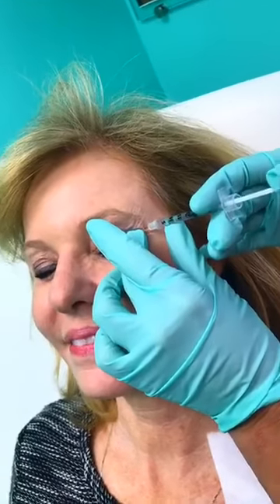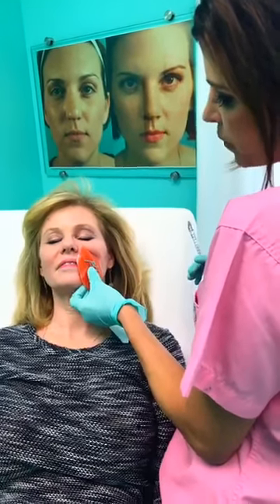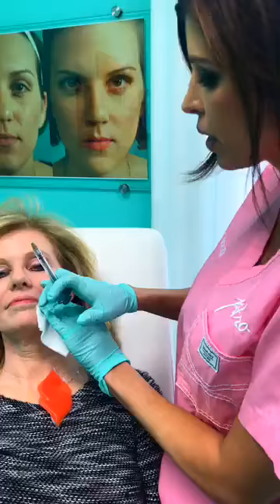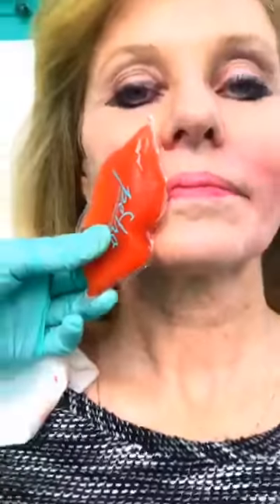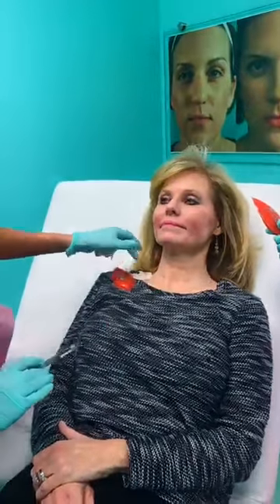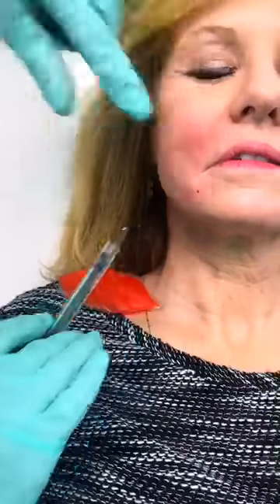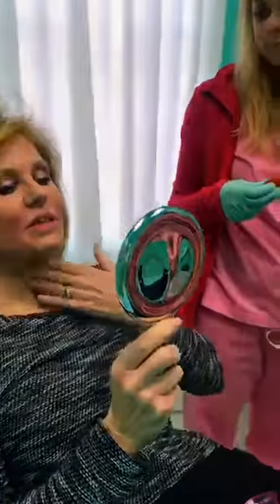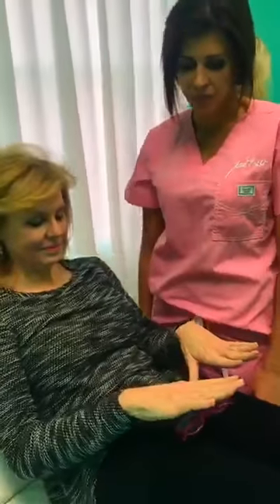Botox and Juvederm Ultra Plus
This patient gets Botox in  and Juvederm Ultra Plus.

Melanie Petro is a board certified facial plastic surgeon in Birmingham Alabama.